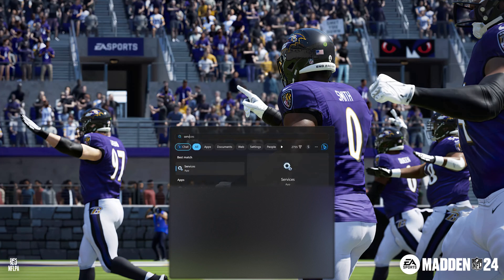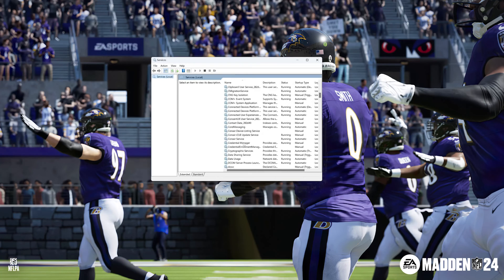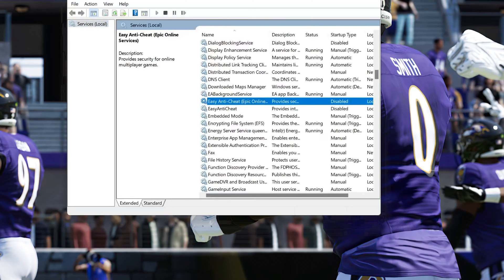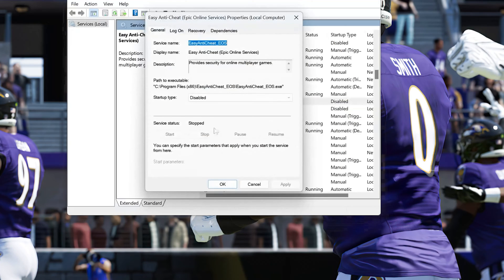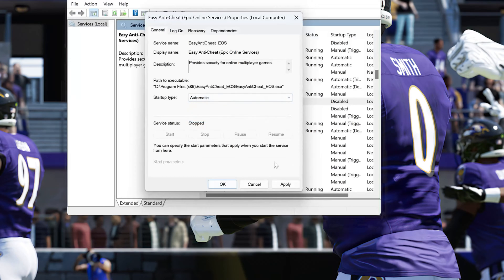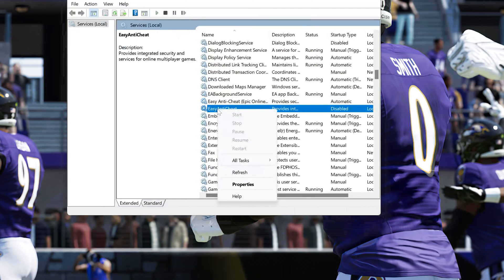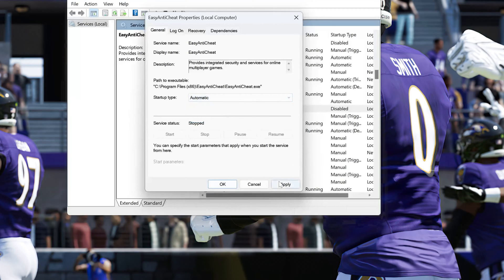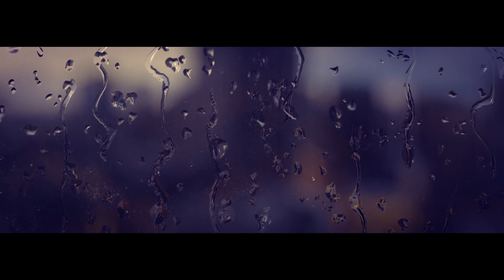Fix Madden NFL 24 Easy AntiCheat/Security Violation Error On Windows 11/10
If you are unable to run Madden NFL 24 Because you get easy anti cheat errors. This could be happening because the easy anti cheat service is disabled. So follow the instructions of this video to learn how to re-enable it .